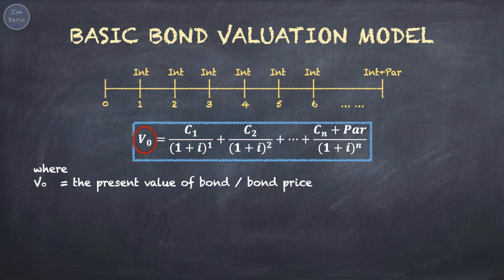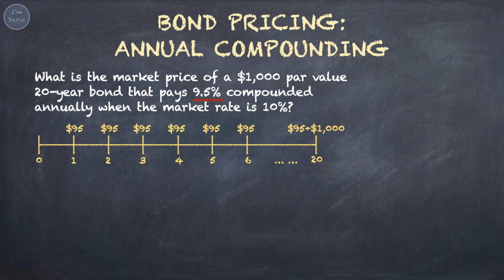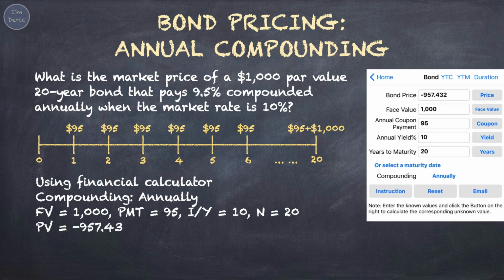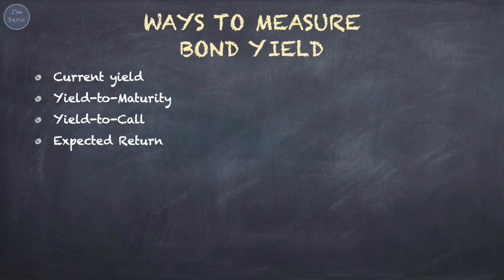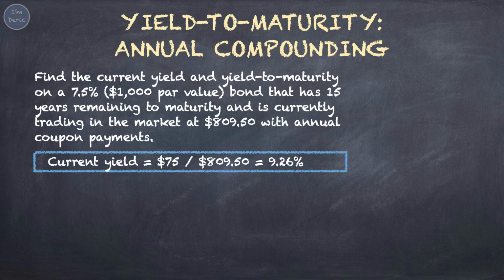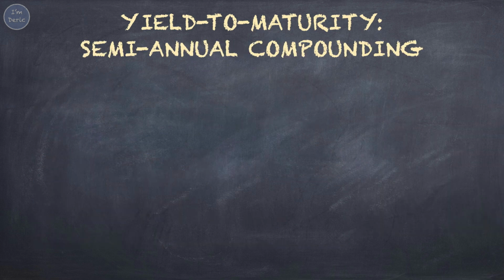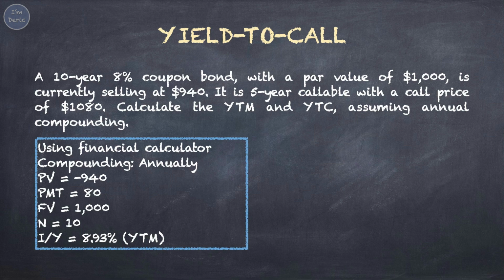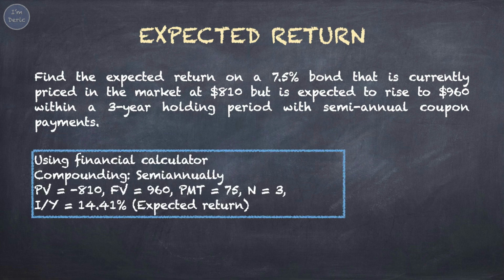Bond Valuation【Dr. Deric】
00:00 Introduction
00:08 Basic Bond Valuation Model
00:59 Bond Pricing: Annual Compounding
03:32 Bond Pricing: Semi-annual Compounding
04:27 Ways to Measure Bond Yield
04:40 Current Yield
05:19 Yield-to-Maturity: Annual Compounding
07:14 Yield-to-Maturity: Semi-Annual Compounding
08:18 Yield-to-Call
09:25 Expected Return